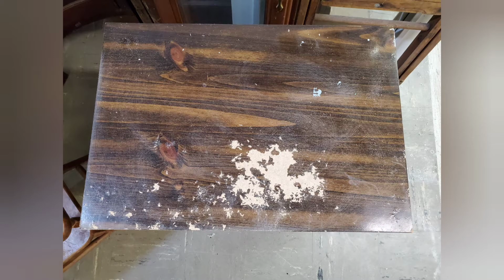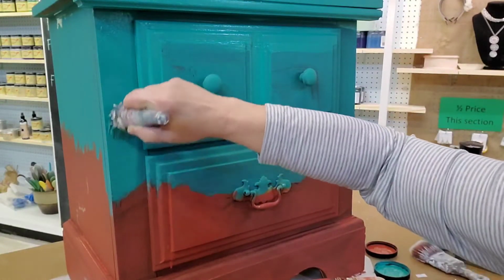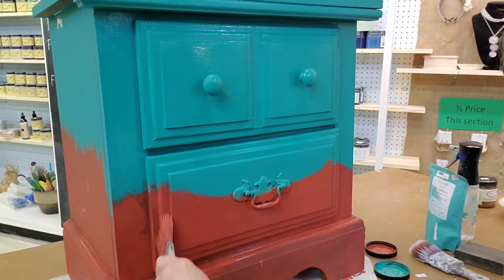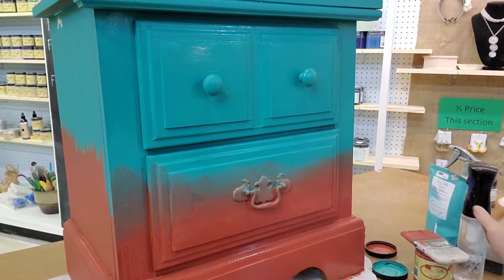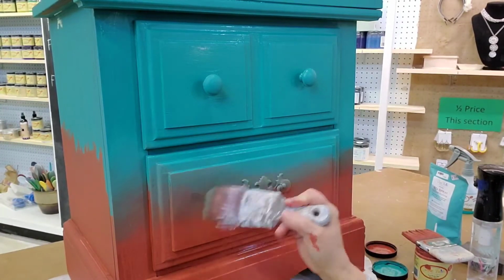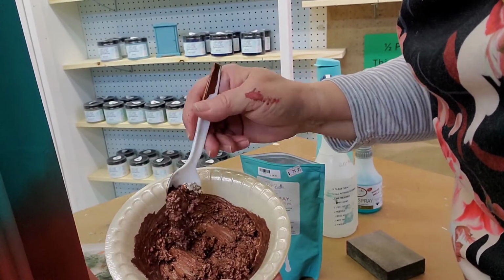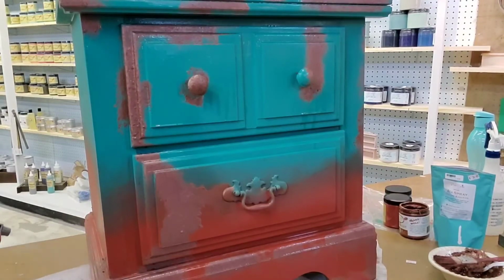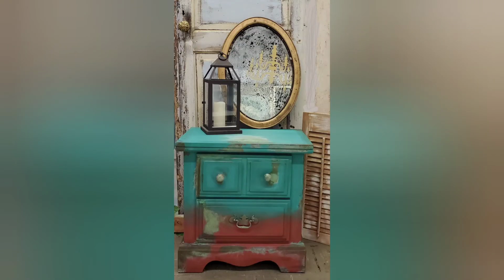Blended Patina Nightstand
This week we're using Dixie Belle's Patina and Seaspray to add texture to this blended nightstand.
and join me every Saturday at 4 PM for Step by Step and now, Ya Learn Somethin New Every Day at 7 PM EST and LIVE every Tuesday night at 8 PM EST for Tuesday Talk. A little painting, a little talking!

More shows to come and a Pennsylvania channel coming soon too❣